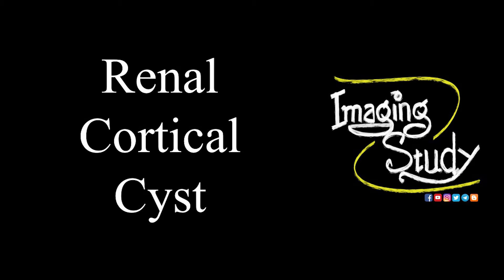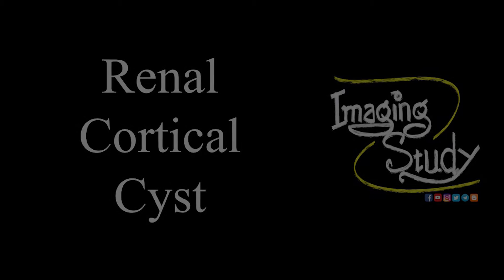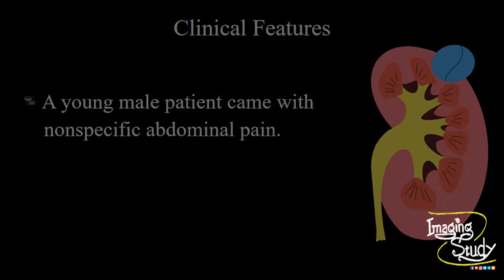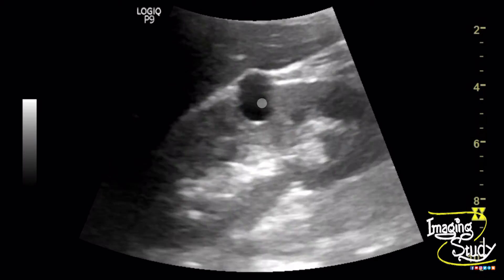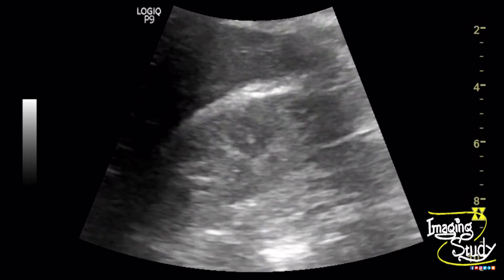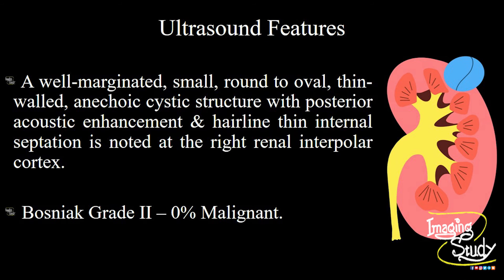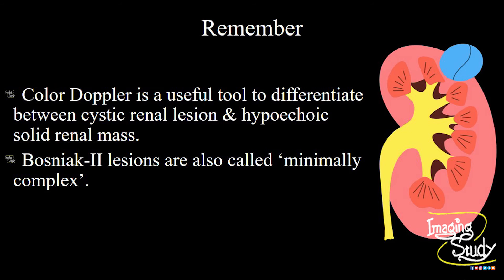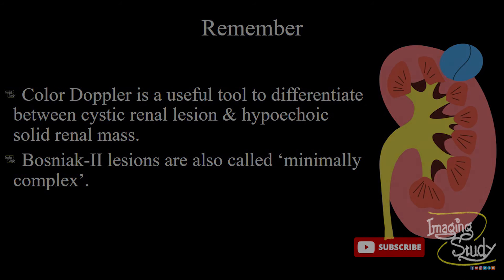Renal Cortical Cyst - Bosniak Grade-II || Ultrasound || Case 89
Clinical Features:
A young male patient came with nonspecific abdominal pain.

Ultrasound Features:
A well-marginated, small, round to oval, thin-walled, anechoic cystic structure with posterior acoustic enhancement & hairline thin internal septation is noted at the right renal interpolar cortex.
Bosniak Grade II – 0% Malignant.

Check the playlist for Congenital Anomaly Lecture videos:
   • Congenital Anomaly Lecture Series

   • Imaging Study Lecture

   • Ultrasound Cases